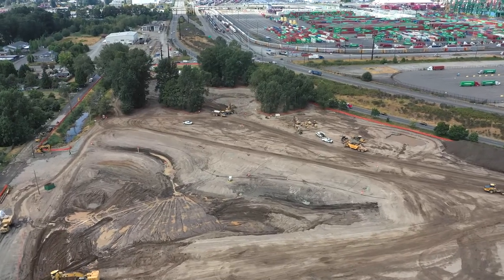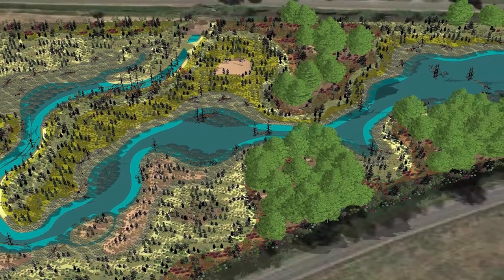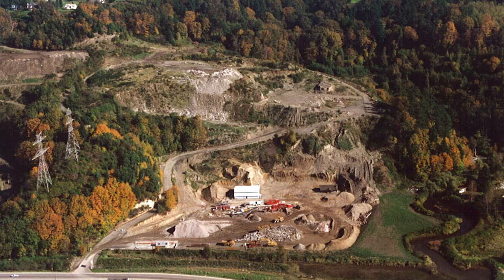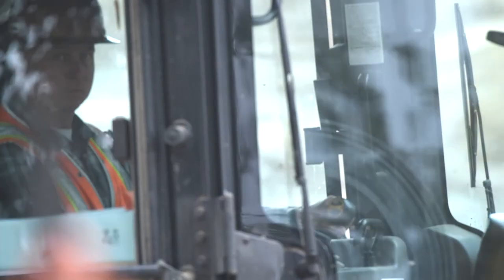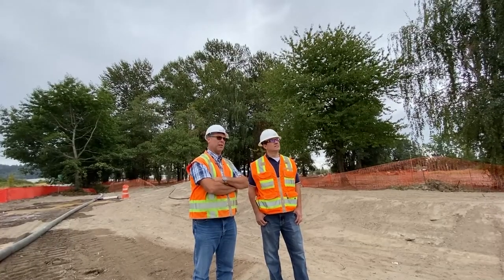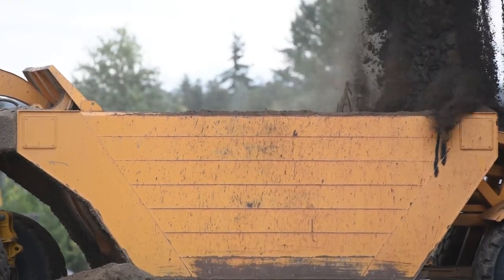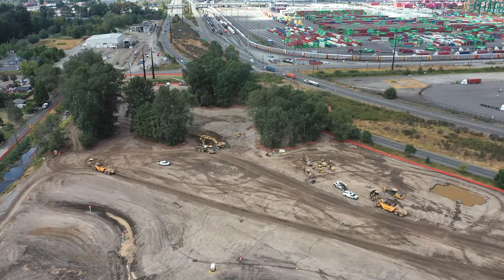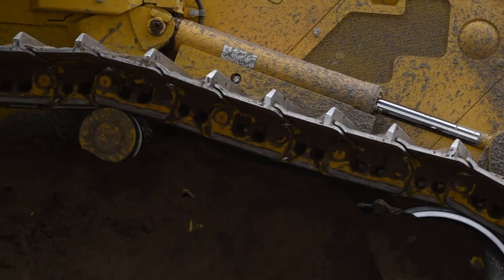The Port of Tacoma's Lower Wapato Habitat Project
This is an advance mitigation project that will re-establish fish, wetland and estuary habitat on approximately 20 acres of Port property along Wapato Creek. This type of habitat is very limited within the area surrounding Commencement Bay and is a high priority restoration project for the Port.